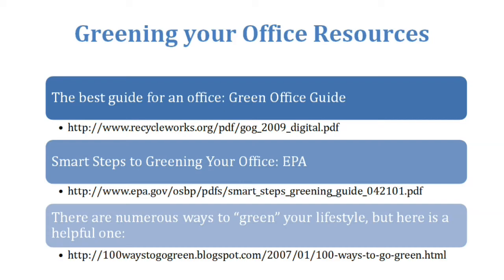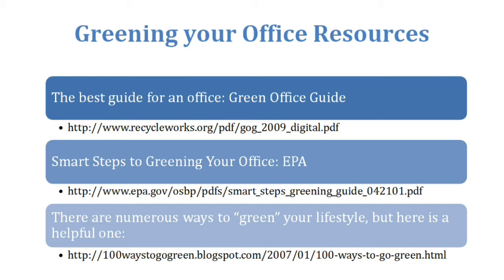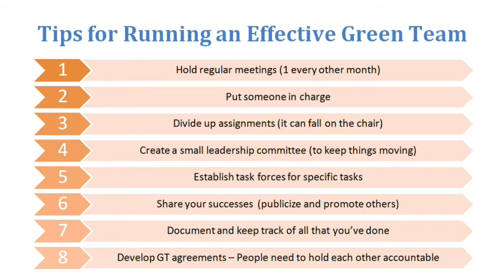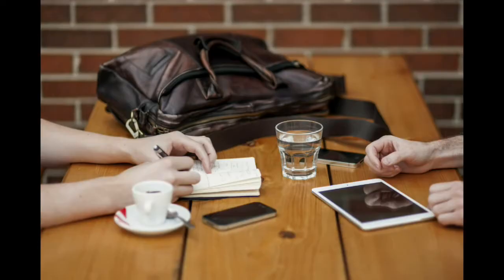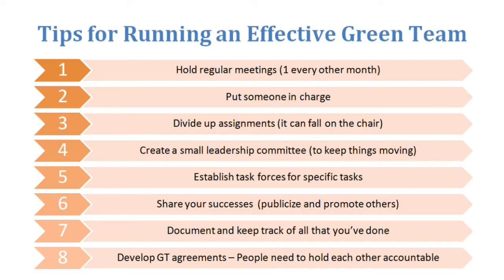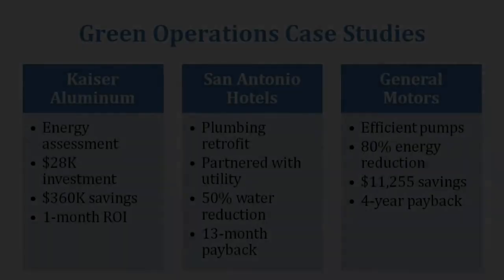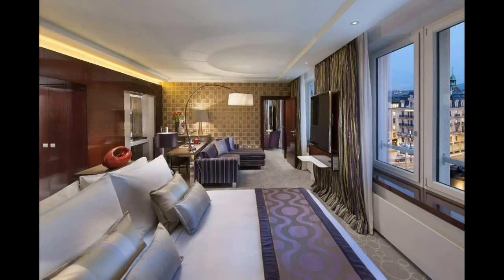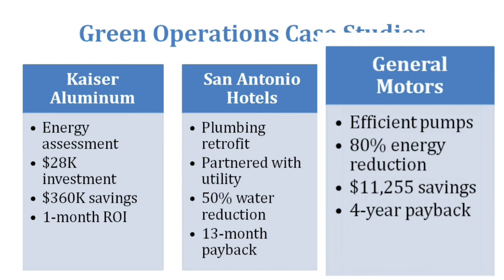Strategies and Case Studies for Greening Your Operations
Kevin Wilhelm, CEO of Sustainable Business Consulting, provides resources for finding tips on greening your office or company lifestyle and discusses three  case studies where companies have realized cost savings from utilizing green principles in their operations.

Need help creating your sustainability strategy and greening your operations? Our team can support you!